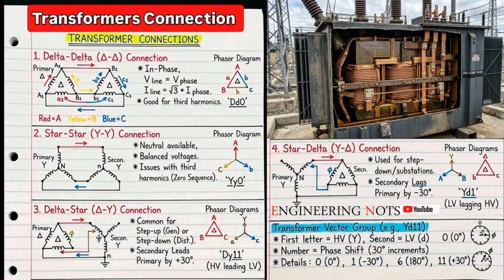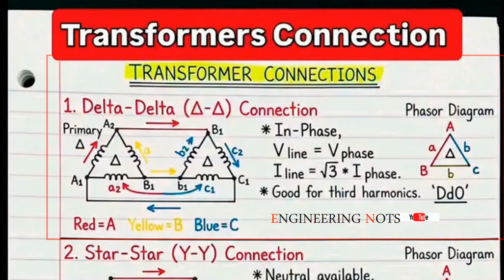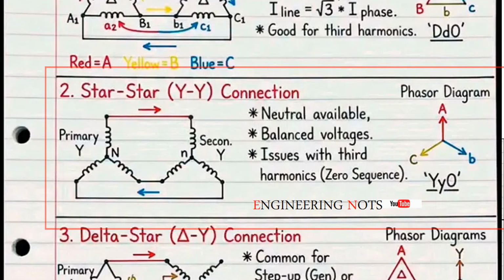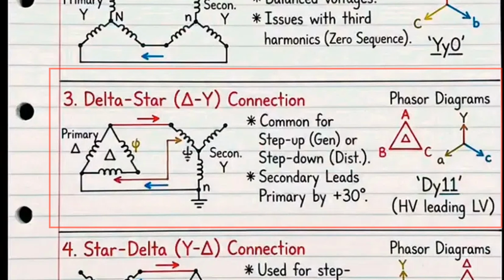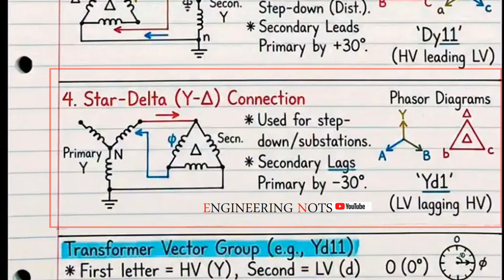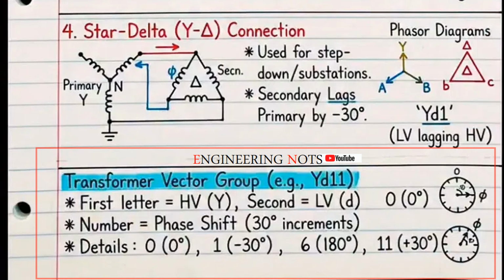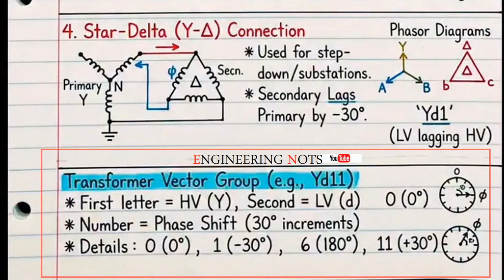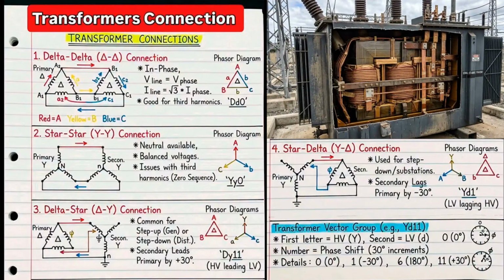Transformer Connections Explained - Star, Delta & Vector Groups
Transformer Connections - Star, Delta & Vector Groups